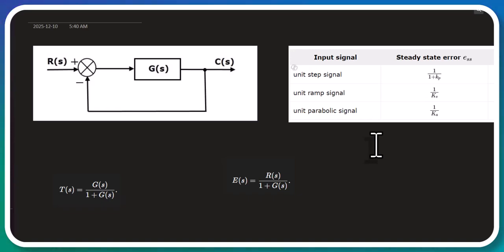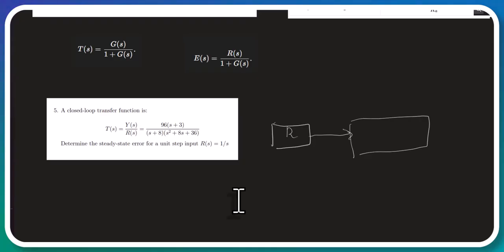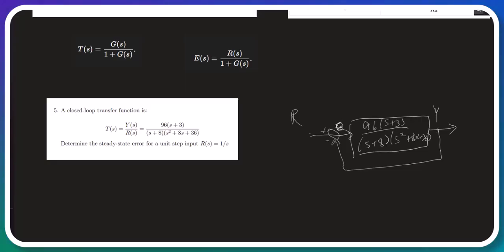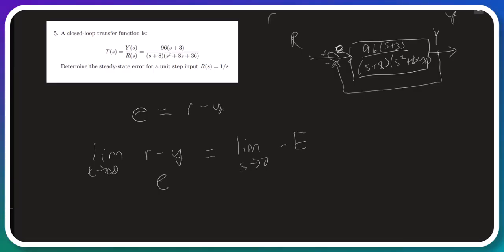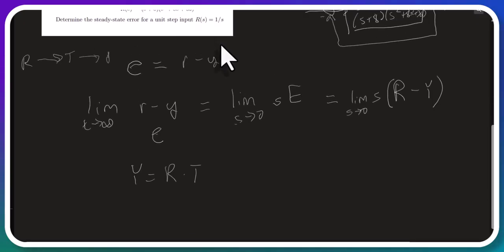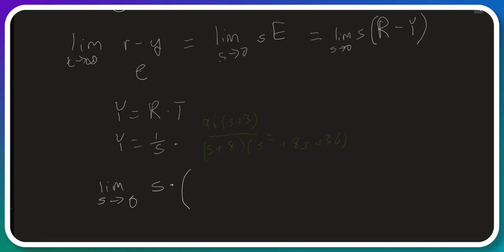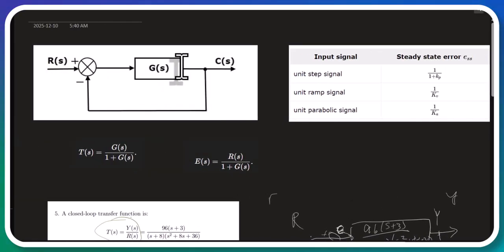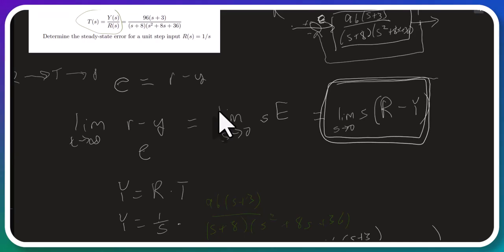steady state error